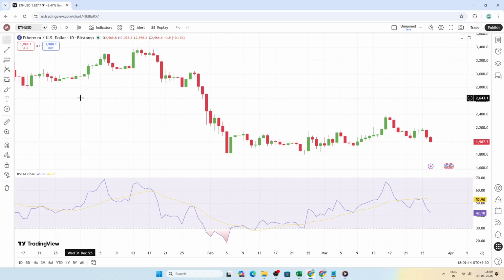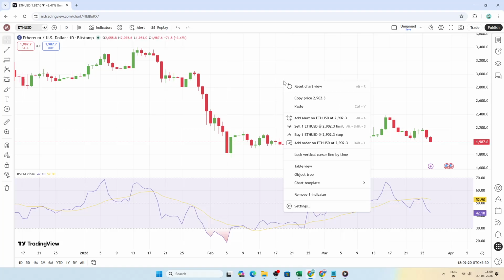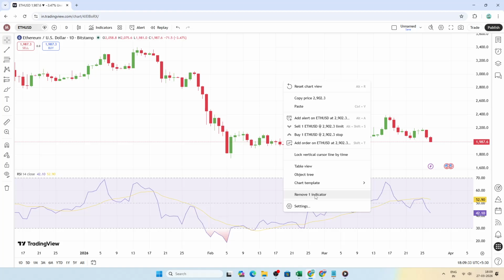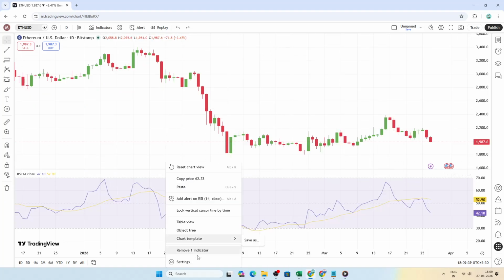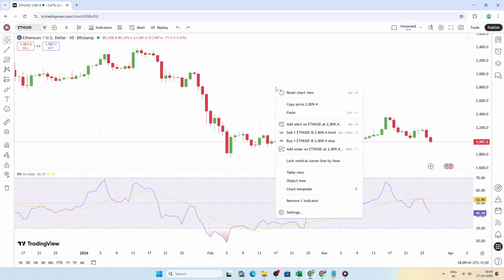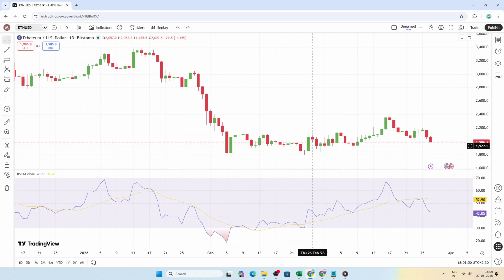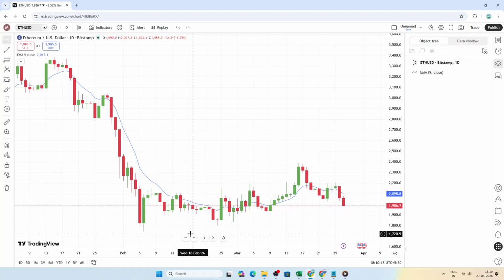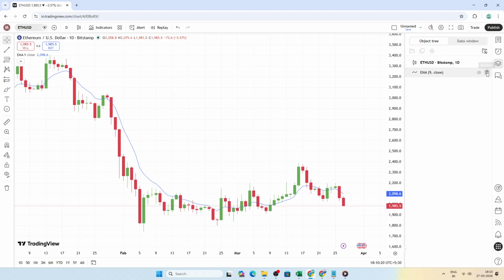How To Remove Indicators In Tradingview (Step By Step)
Learn how to remove indicators in TradingView with this quick and easy tutorial for traders. Whether you need to delete a single technical indicator or clear your entire chart layout, this guide shows you the fastest ways to clean up your TradingView workspace.